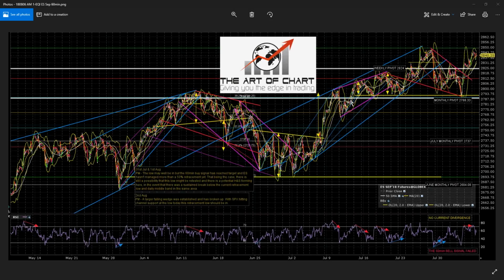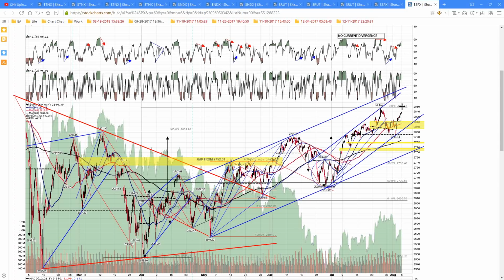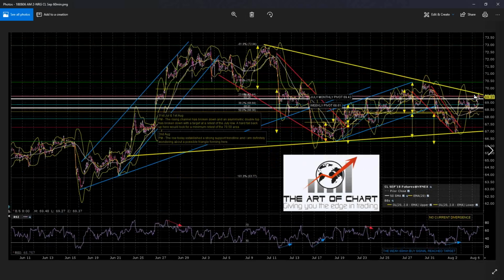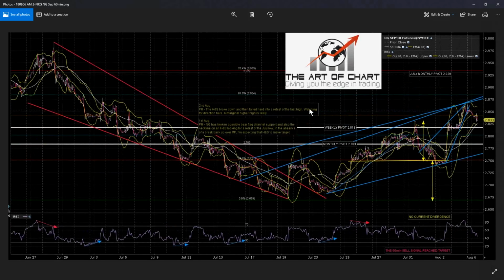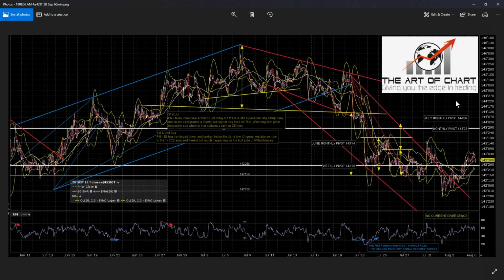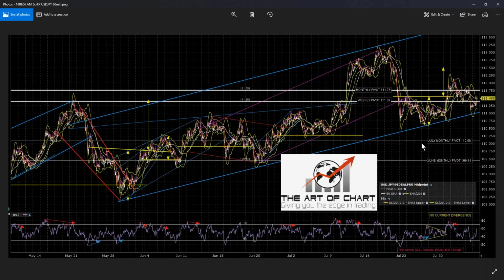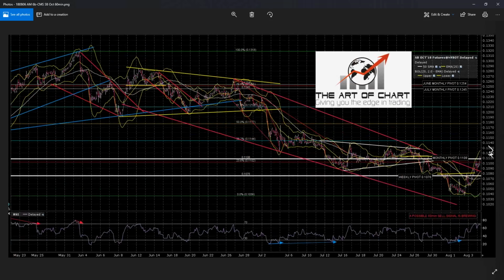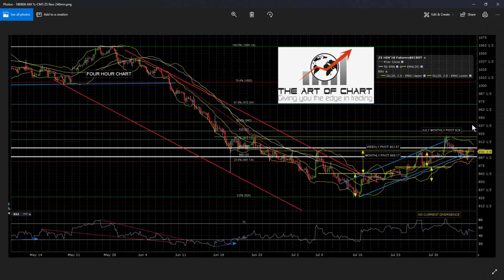Day Trading Strategies: Jack's Pre-Market Review, 8.6.18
Check out this video for Jack's analysis of his pre-market recording on August 6, 2018.